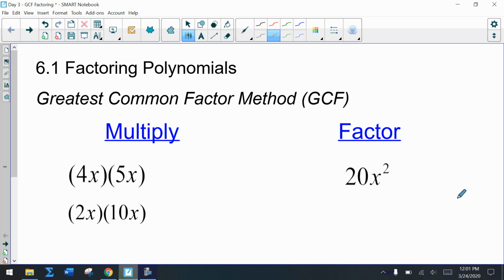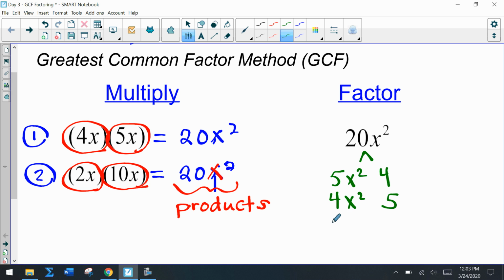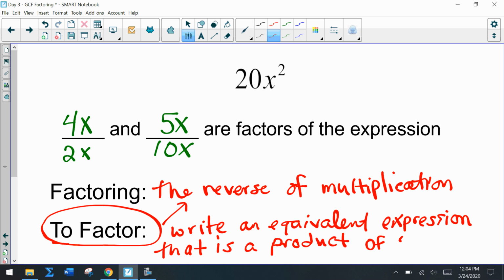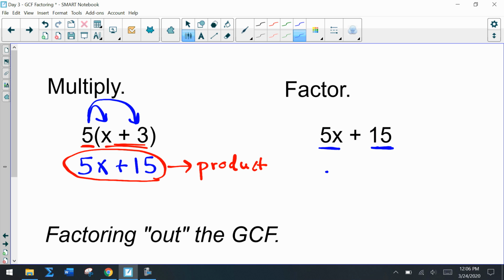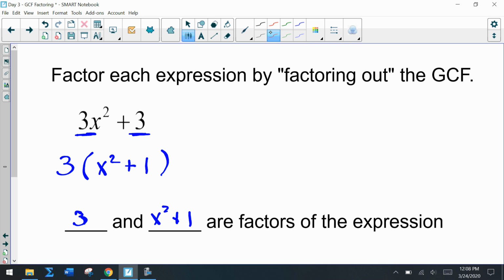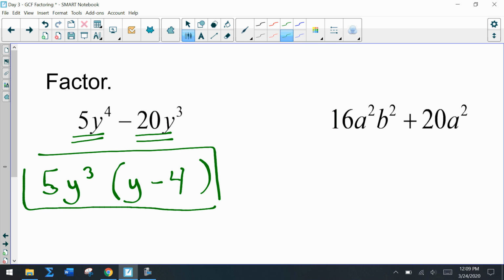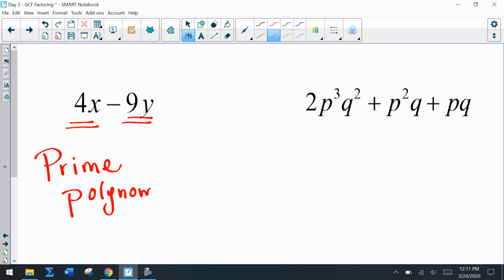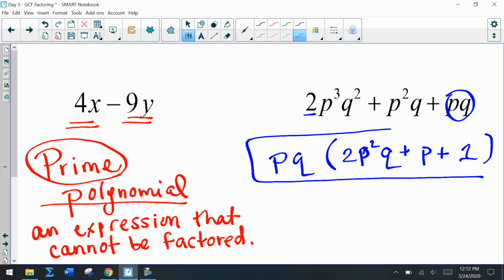Day 3 - 6.1 Factoring Polynomials - Greatest Common Factor (GCF)